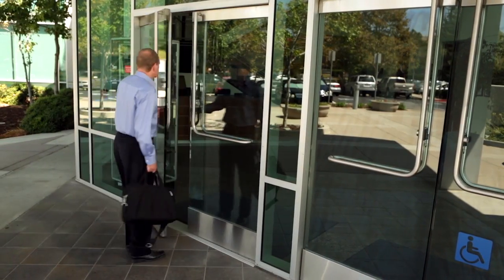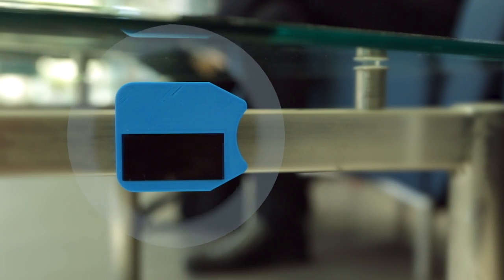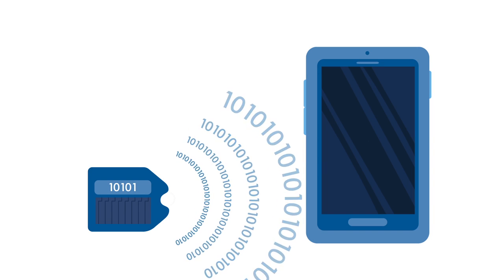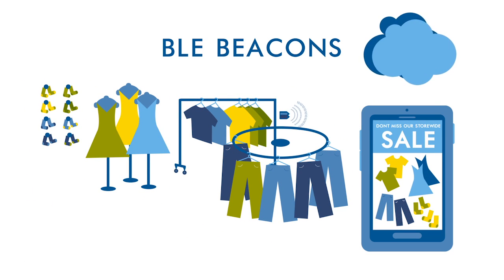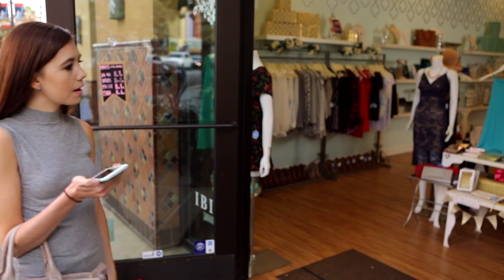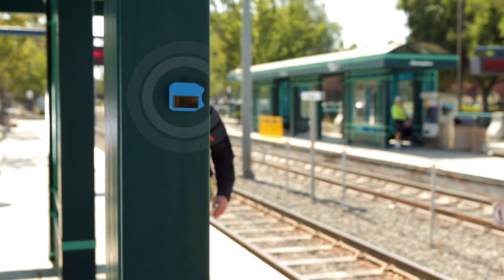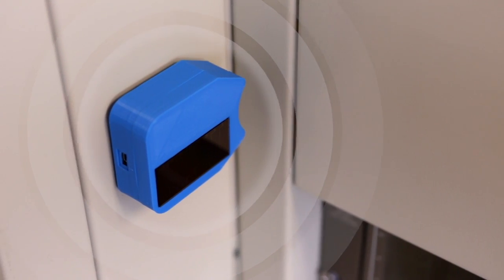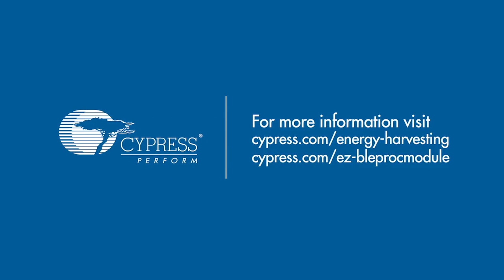Introduction to Solar-Powered BLE Beacons and Wireless Sensor Nodes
Cypress unleashes battery-free Bluetooth Smart Beacons and Wireless Sensor Nodes with their award winning Energy Harvesting power management IC and easy to use EZ-BLE PRoC module.

Making things smart!
The Internet is fast becoming ubiquitous, and Bluetooth Low Energy, also known as Bluetooth Smart, is the core technology that is making this happen.  BLE Beacons and Wireless Sensor Nodes use Bluetooth Smart as an energy efficient way to transmit data to a smart receiver. Cypress unleashes these devices by coupling Bluetooth Low Energy with its energy harvesting power management IC to enable a true battery free device! The idea is fairly simple. The small low-power devices, powered by light energy harvested from its surrounding environment, can be installed literally anywhere. These devices are pre-programmed with a unique, very short data string that is sent to a smart receiver, typically a smart phone, using the Advertisement mode of Bluetooth Smart. The Advertisement mode is usually used to transmit pairing information and defined to use very little energy.  Using the unique data, your smartphone goes to the Internet and pulls down content that's related to where you are or what you're doing. The transmission range can be adjusted, so the content displayed can be very focused on the immediate area, or widened out to relate to a general area. Wireless Sensor Nodes use this mode not only to send the unique data, but also to send additional data such as temperature or humidity that has been collected by an embedded sensor.  The smart device receives both sets of data and sends it to the internet and to be stored in a database.  Wireless Sensor Nodes are projected to be the fastest growing portion of the IOT device market in the next 5 years.  Solar or Light powered BLE Beacons have a wide variety of applications in a retail situation. They can urge you to come into a store based on products, special offers, or your past patronage. Once in the store they can trigger a reward for entering. While shopping you can receive specific information about a product you are looking at. It can also help facilitate the payment process by setting up your digital payment. This same basic functionality can be useful in venues such as train stations. Your smartphone detects a BLE Beacon and then pulls up to the minute information from the Internet regarding train arrival, delays, and even how many people are already on the train. In an industrial setting, Wireless Sensor Nodes can transmit environmental data, or even collect information such as up time or system faults captured by sensors and transmit this data to a service person or inspector. In all of these cases, a battery-free implementation with Cypress products really unleashes BLE Beacons and Wireless Sensor Nodes to realize their full potential. To accelerate the design process, Cypress’s $49 Solar Powered IoT Device Kit contains everything needed to develop a battery-free BLE Beacon or Wireless Sensor Node.